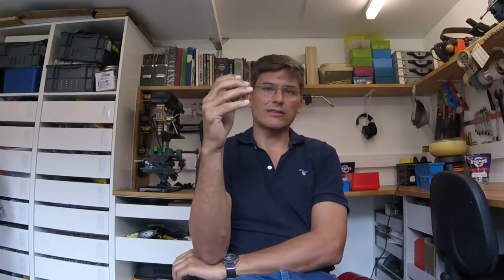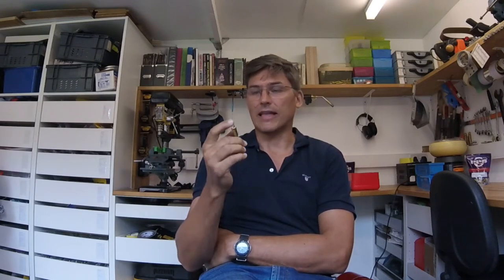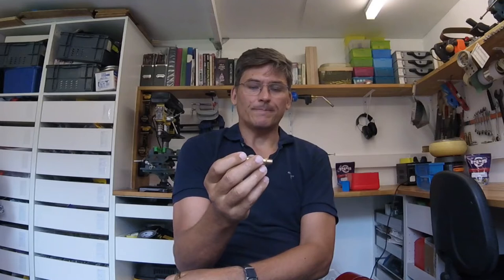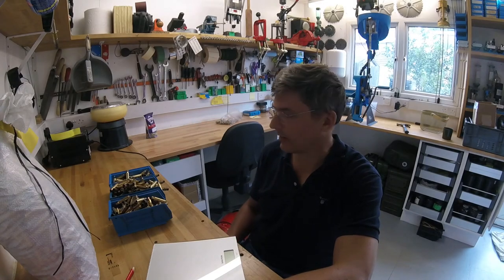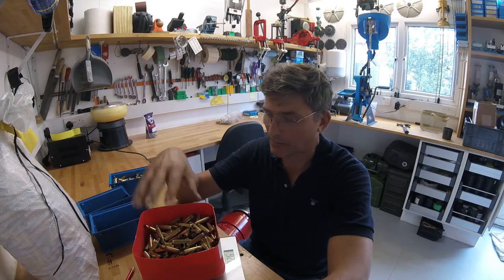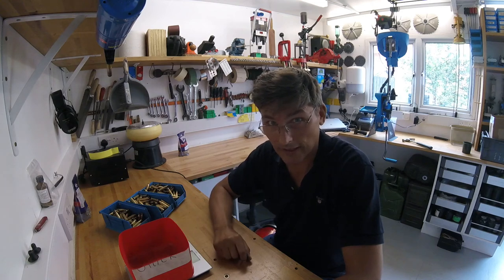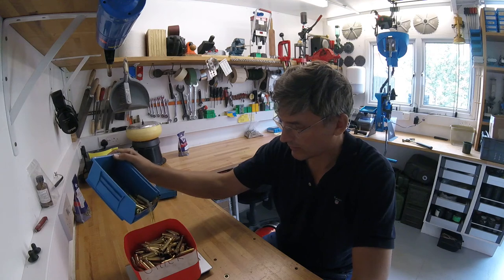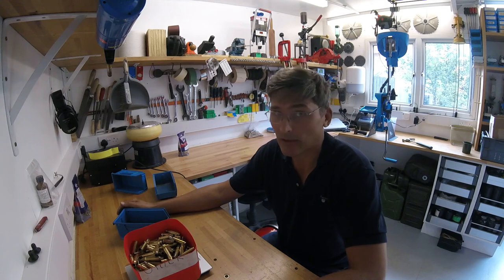[1] Defence Contractor Order, Part 1: Intro and Decapping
Today's project is a bespoke order of approximately 2000 inert rounds of 7.62x51 belted ammunition, boxed and delivered to overseas location.  We get asked to make up quantity when there is a training program, film shoot, or for research into drop capabilities of specialised containers.

You'll get to see start to finish over three parts of this mini-series.  This project took approximately 72 work hours to finish, and we have put together some of the highlights to share with you.